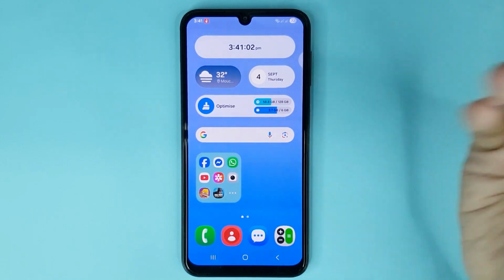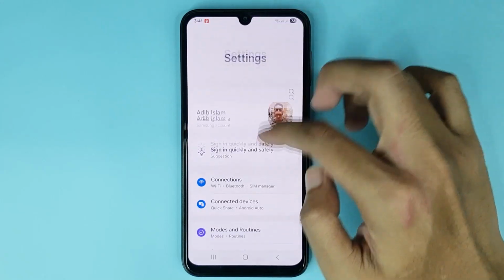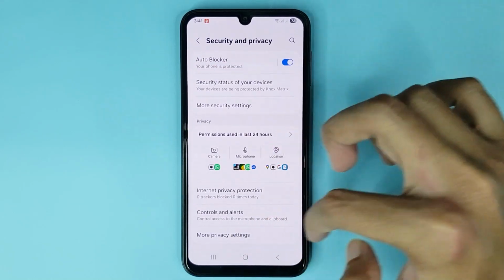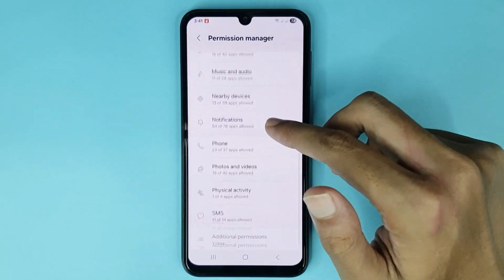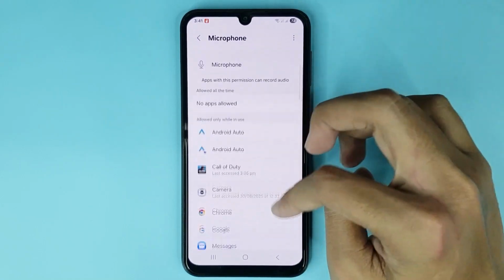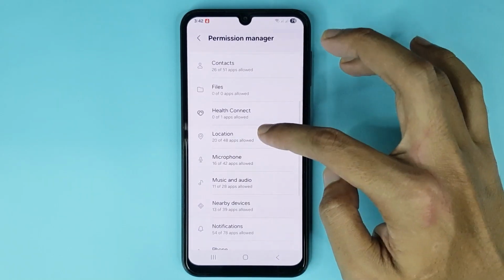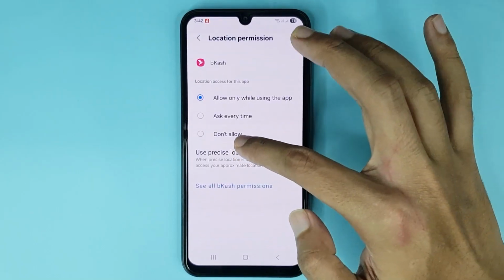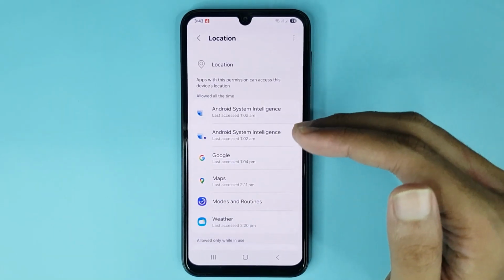How to Know About All Permissions on Android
A quick guide on how to know about all permission details in your Android phone.